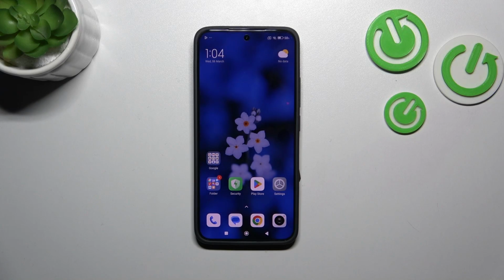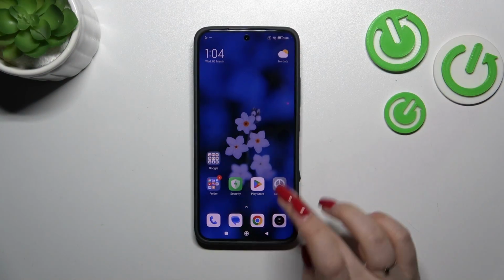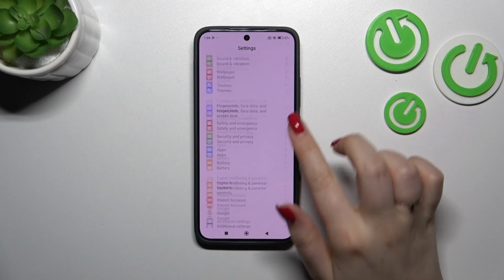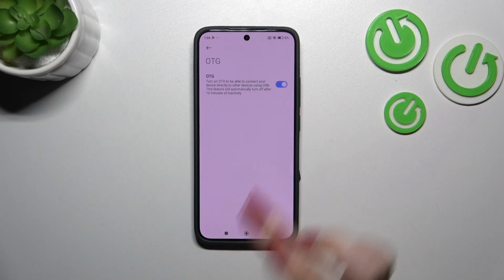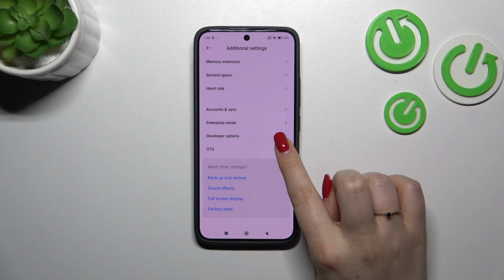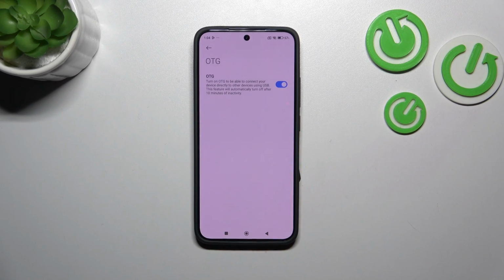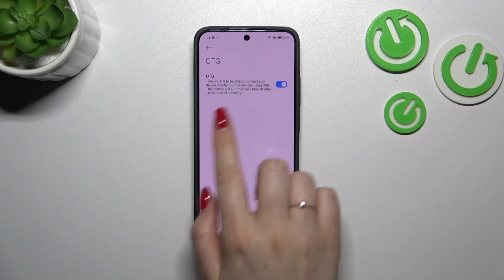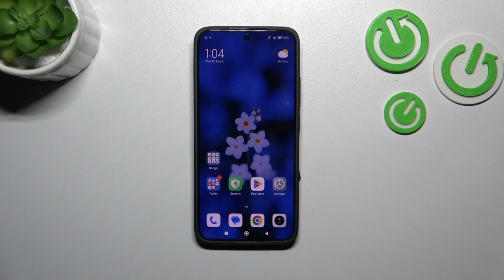How To Enable OTG Connection on XIAOMI Redmi K70?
Watch this video tutorial to learn how to connect your XIAOMI Redmi K70 to your computer using USB On-The-Go (OTG). By connecting external devices like USB drives or peripherals to your XIAOMI Redmi K70 using OTG, you can enhance the device's functionality. Follow these instructions to get started.

How can I access the settings to enable OTG connection on the device?
What types of external devices can I connect using OTG?
Does enabling OTG connection require any special cables or adapters?
Can I use OTG to charge other devices from my XIAOMI Redmi K70?